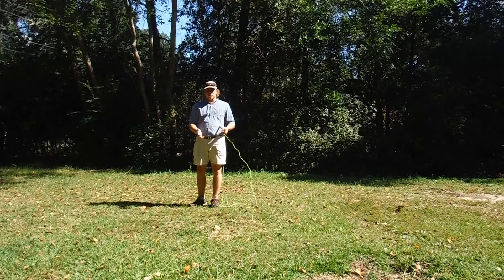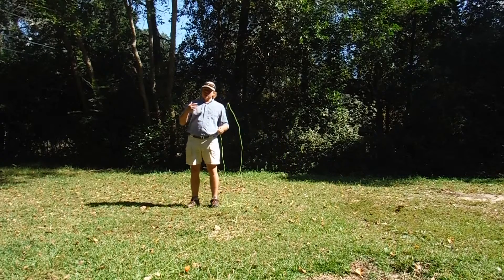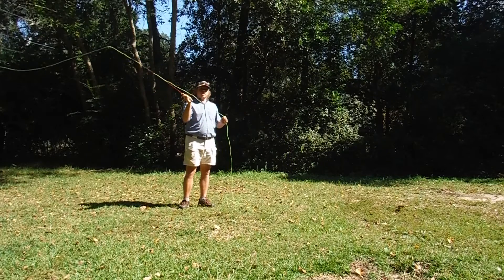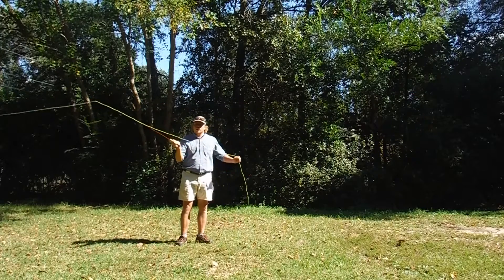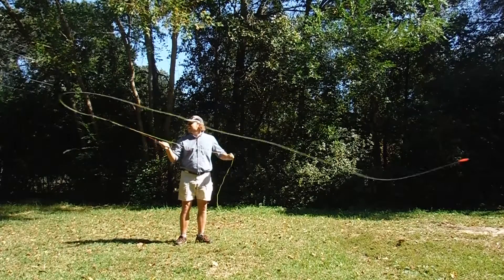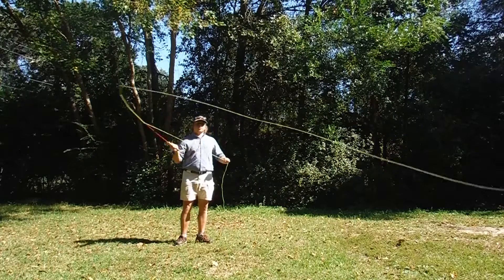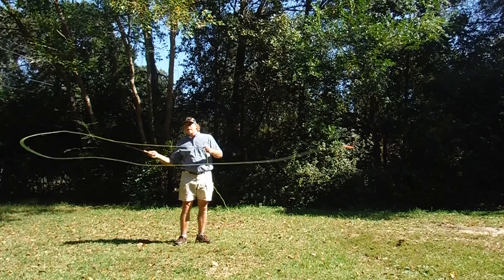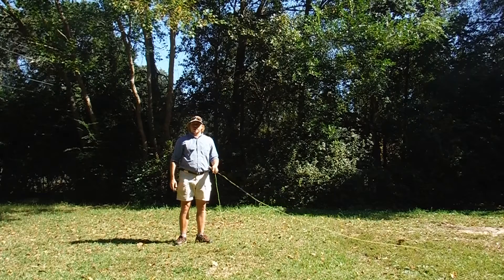Casting BIG Flies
I love big air resistant flies but that can sometimes come with a degree of danger to the caster. This video is how to avoid the Duck and Chuck!